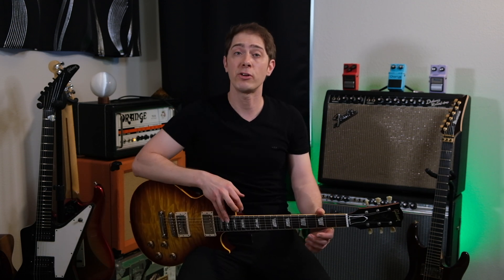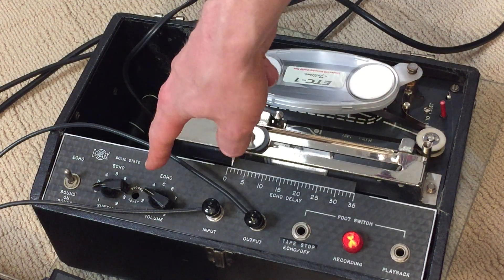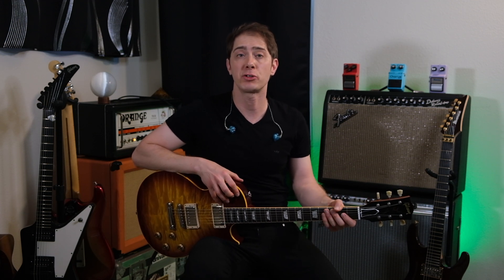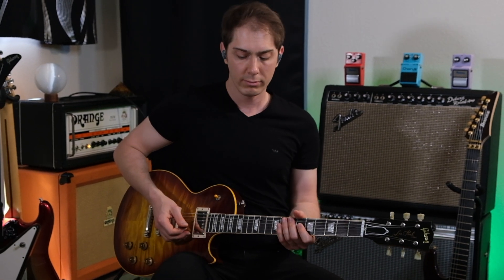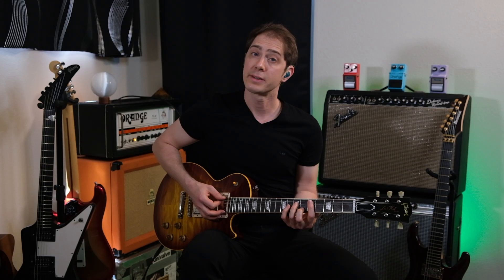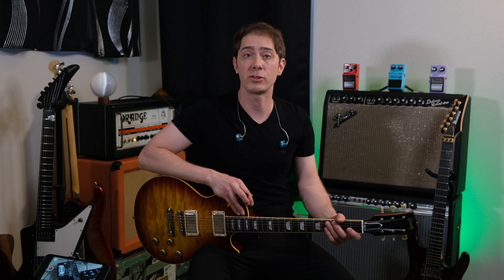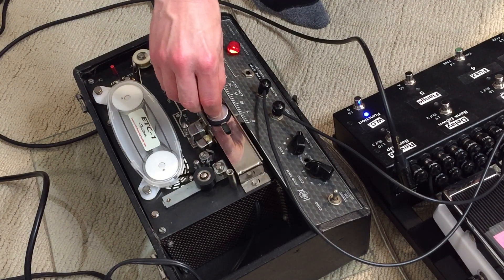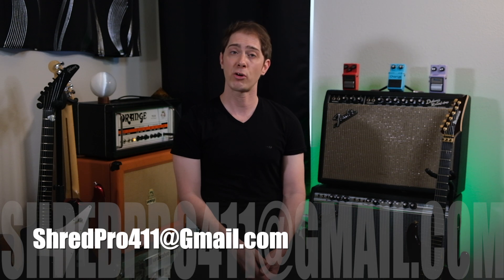Echoplex VS Timeline Delay Shootout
Today we will address the age old question of Analog VS Digital.  We are going to see how close the Strymon Timeline can come to the warm, organic tape delay tones of the Echoplex EP3 in an epic delay shootout you wont want to miss!

--Ex.1-- Slap Back
0:58
--Ex.2-- Longer delay repeats
6:02
--Ex.3-- Slapback + OD Pedal
10:54
--Ex.4-- Runaway Effect
12:33